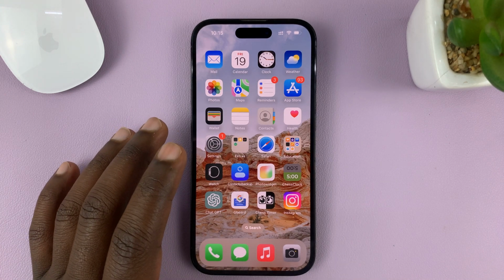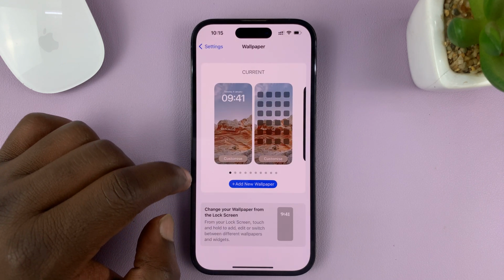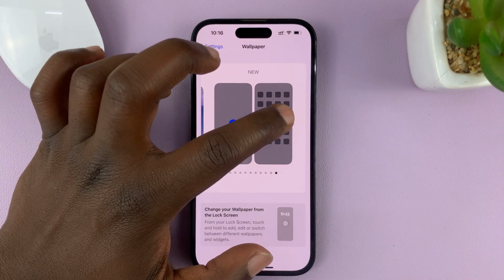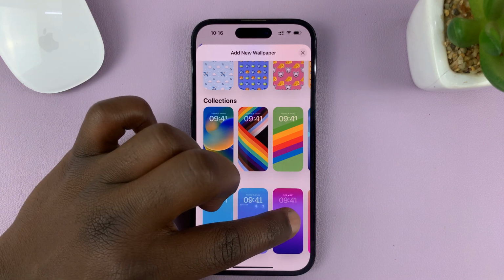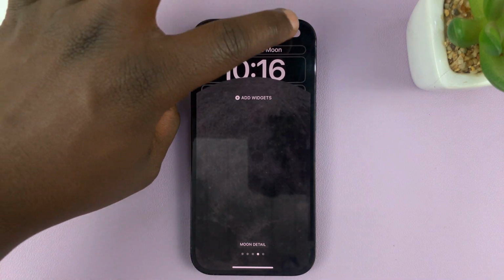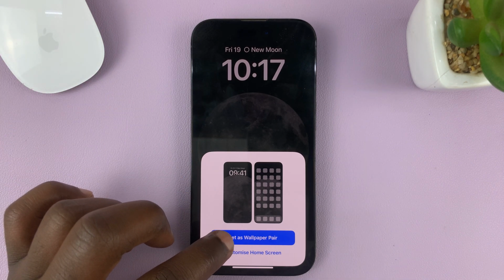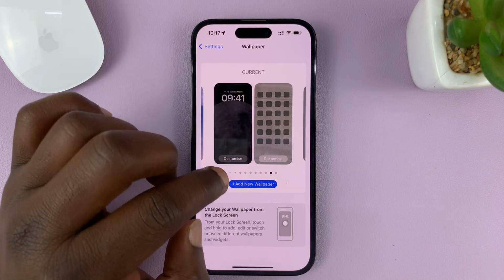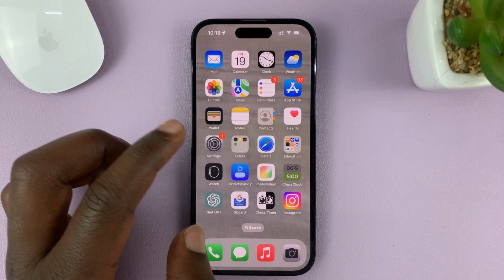How To Change Wallpaper On iPhone - Change iPhone Home and Lock Screen Wallpapers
In this tutorial video, we will guide you through the process of changing the wallpaper on your iPhone, allowing you to customize both your home screen and lock screen wallpapers.

Your iPhone's wallpaper plays a significant role in personalizing your device and reflecting your style and personality. Whether you're looking to update your wallpaper with a beautiful nature scene, a captivating photo, or a favorite artwork, we've got you covered!

In this step-by-step guide, we'll show you the easiest methods to change your iPhone's wallpaper. You don't need to be a tech expert to follow along—we'll explain everything in a beginner-friendly way.

Throughout the video, we'll demonstrate how to access the Wallpaper settings on your iPhone, where you can choose from a variety of options, including dynamic wallpapers, still images, and Live Photos. We'll also explain how to adjust the perspective zoom, so your wallpaper looks just the way you want it to.

Furthermore, we'll explore additional customization features, such as the option to set different wallpapers for your home screen and lock screen, allowing you to add more personality and distinction to your device. We'll cover all the necessary steps, so you can effortlessly switch between various wallpapers to suit your mood or preferences.

Change Wallpaper On iPhone:
How To Change iPhone Home and Lock Screen Wallpapers:

Step 1: Access the Wallpaper Settings
To begin, unlock your iPhone and navigate to the Settings app. Look for the "Wallpaper" option and tap on it. This will open the wallpaper settings menu, where you can customize your device's appearance.

Step 2: Choose Wallpaper Source
Once you're in the wallpaper settings menu, slide through the options of the different wallpaper combinations you've had before until you get to "New". Tap on the "+" icon for lock screen.

You'll see several options for selecting your wallpaper. You can choose from pre-installed wallpapers, your photo library, or even dynamic wallpapers.

Pre-installed Wallpapers: Apple provides a wide range of beautiful wallpapers for you to choose from. Simply browse through the available options and tap on the one that catches your eye.

Photo Library: If you prefer to use a personal photo as your wallpaper, select the "Add New Wallpaper" option. This will allow you to browse your photo library and select an image.

Step 3: Customize the Wallpaper
After selecting your desired wallpaper, tap on "Add" in the top-right corner. You will be given two options: "Set as Wallpaper Pair" and "Customize Home Screen".

You can choose to set it as the wallpaper for the home screen only, the lock screen only, or both. Toggle the appropriate switches based on your preference.

Step 4: Preview and Set the Wallpaper
You'll preview the wallpaper in full screen, after selecting it. When you're ready, tap on "Done" in the top-right corner to set the chosen wallpaper as your home screen background.

This should now be your chosen wallpaper combination. It should read "CURRENT" at the top. If not, you should see "Set as Current", which once tapped will set it as the current wallpaper.

You have successfully changed the wallpaper on your iPhone. Take a moment to admire your personalized device and enjoy the fresh look every time you unlock it or navigate through your home screen.

Remember, you can always change your wallpaper whenever you feel like giving your iPhone a new vibe. Simply revisit the wallpaper settings and follow the steps outlined in this article to explore different options and unleash your creativity.

Cell Phone Tripod Adapter